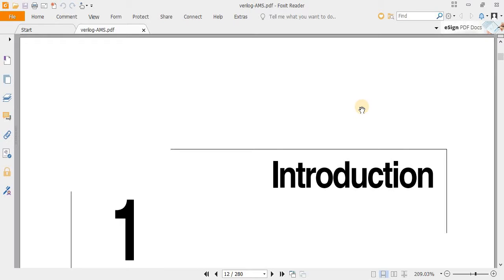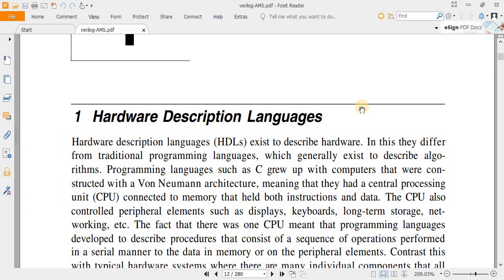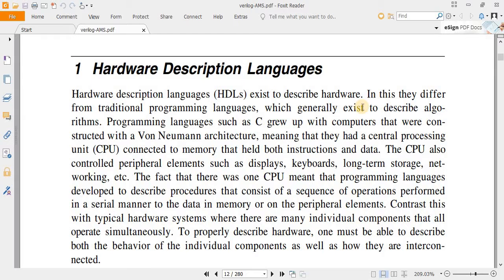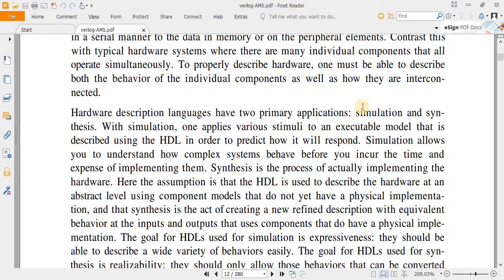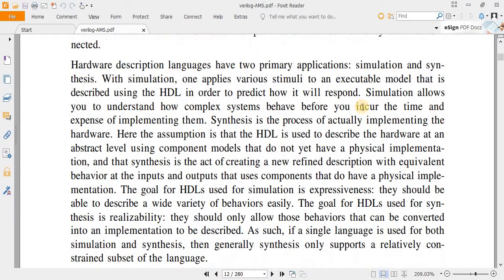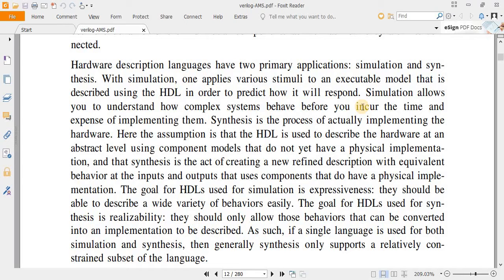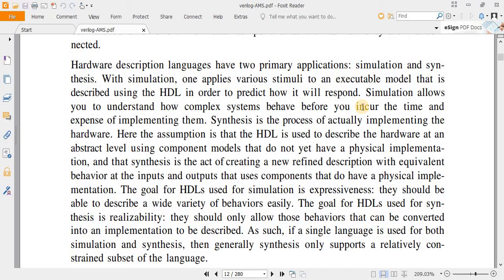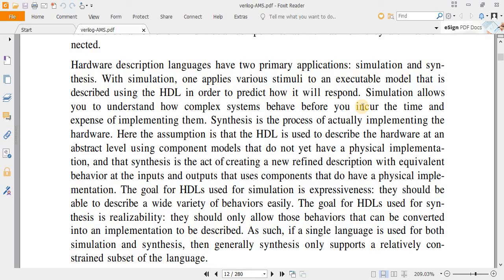LEARN HOW TO USE PDF AUDIO READER FOR YOUR ARTICLE/DOCUMENT/BOOK. WHAT ARE HDLs?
LEARN HOW TO USE PDF AUDIO READER FOR YOUR ARTICLE/DOCUMENT/BOOK. WHAT ARE HDLs?  WHY HDLS ARE USED FOR IC DESIGN? WHAT IS SYNTHESIS?